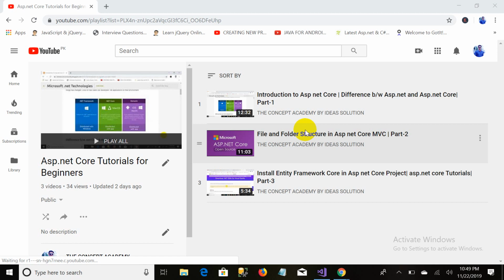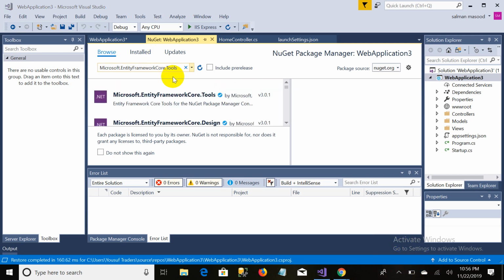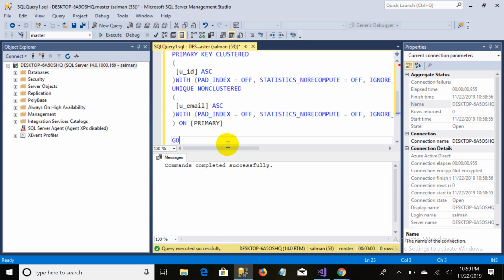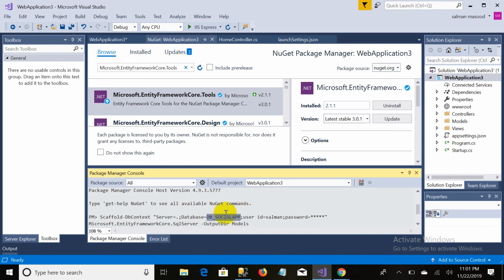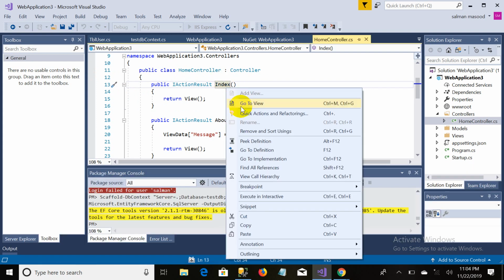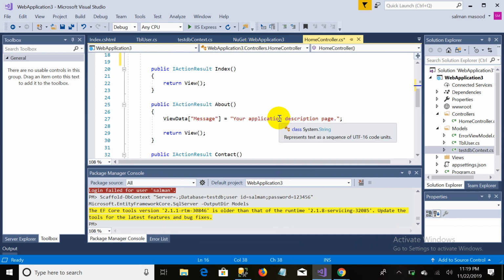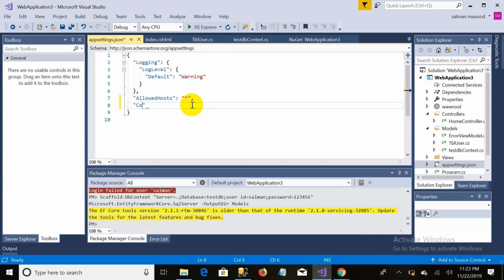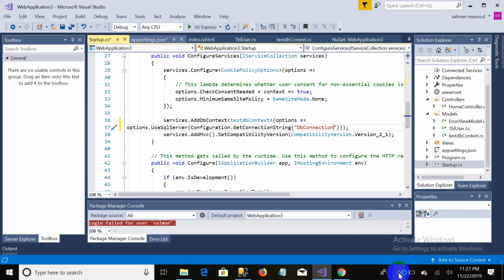Display Sql server Table Records in Asp.net Core|Database 1st |Crud Operation In Asp.net Core part-1